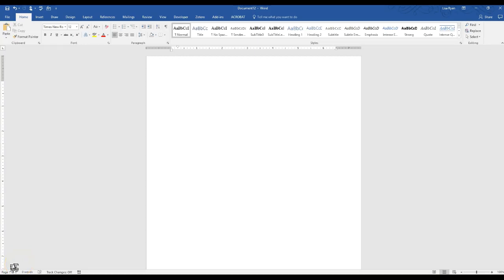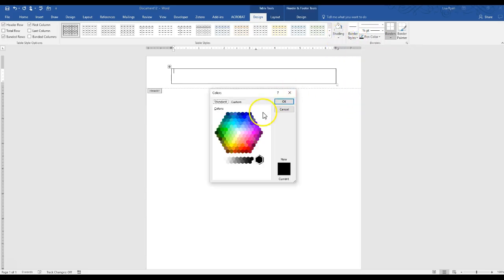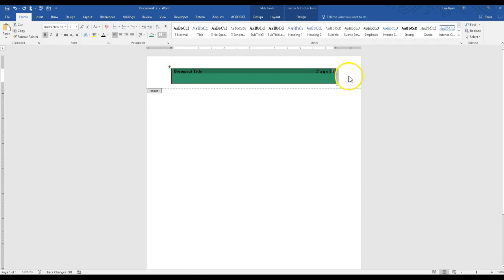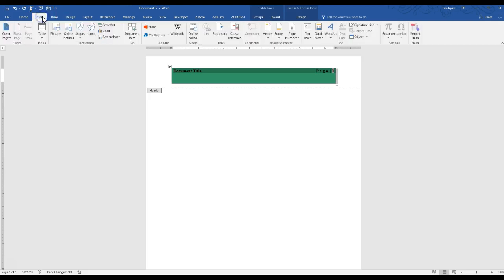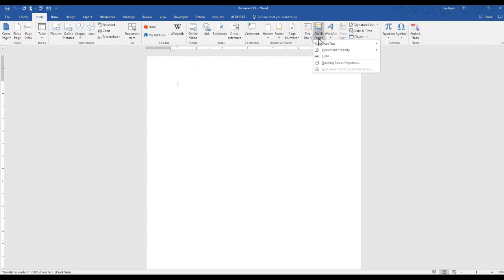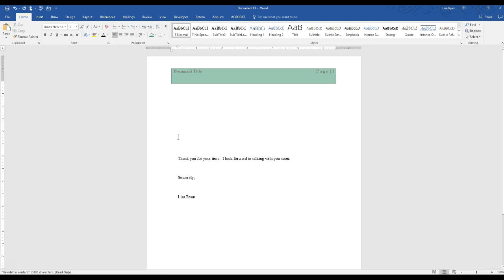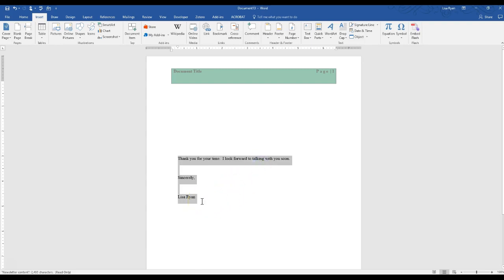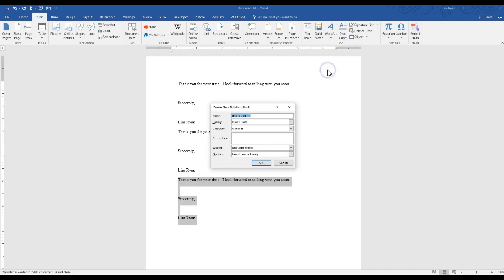Working with Quick Parts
learn to use and create reusable text components and objects such as headers or logos in your documents